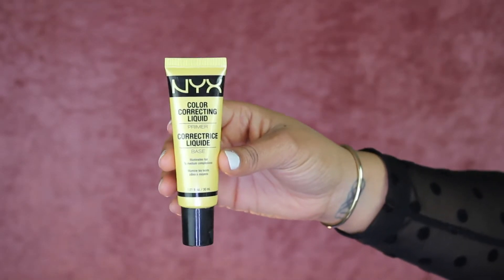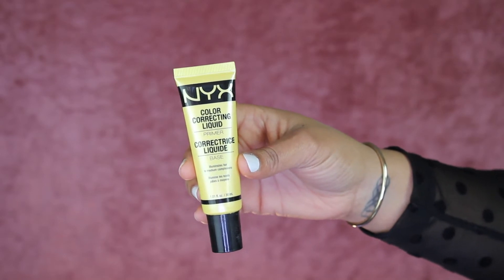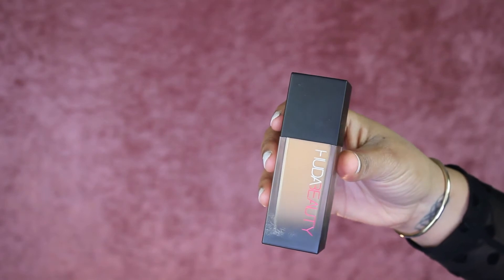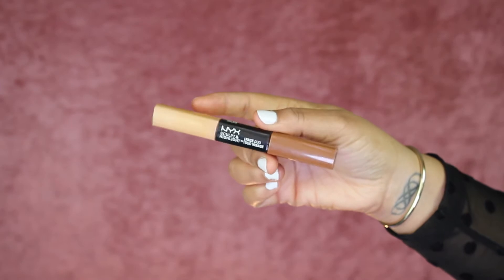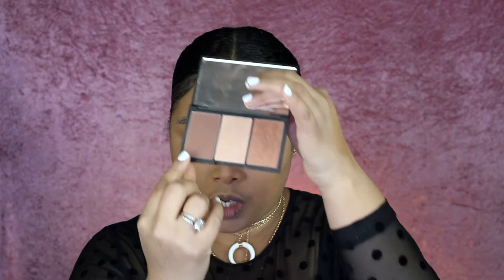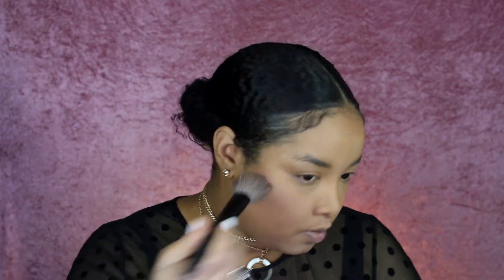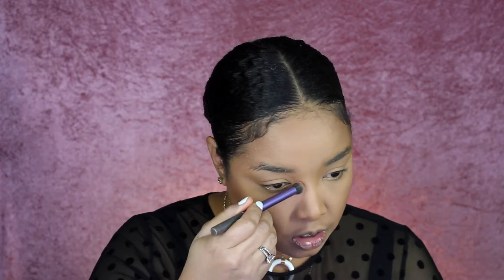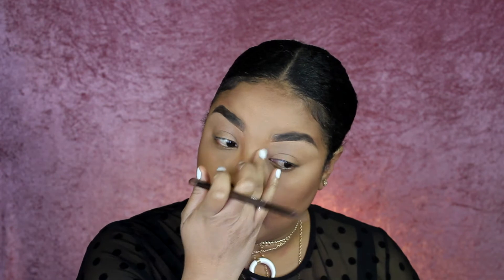My Every Day Makeup Routine | Talk Trough | Jennyfer Ross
Today's video is my everyday makeup routine, incorporating my latest addition's  from my makeup collection

Products Used:
❤️NYX Yellow correcting primer
❤️Huda Beauty Faux Filter "Ginger Bread"
❤️NYX Concealer Duo "Peach + Cinnamon"
❤️NYX Face Powder "Nutmeg"
❤️W7 Banana Dreams Powder
❤️Sleek Countrour Palette "Dark"
❤️Eyelure Eyebrow pomade "Chocolate"
❤️MAC Painterly paintpot
❤️NYX Bronzer "Deep Tan"
❤️NYX Throttle palette
❤️I Heart Make UP Palette: Habit & Fancy
❤️Fenty Beauty Killawatt Highlighter "Mean Honey & Hustla Baby"
❤️Benefit calafonia dream trippin Blush
❤️Roller Lash Benefit
❤️Eyelashes Alieexpress

LIPS:
❤️Essence: Shine Shine Shine Lipgloss
❤️Wycon Tropical Chubby stick & Trend it up lip pen
❤️Fenty Beauty, Stunna lip Paint Unscensored
❤️Too Faced Peach mist
🎥VIDEOS YOU MAY LIKE↓

🎥 CAMERA + EDITING ↓
C a m e r a : Canon EOS 550D
L e n s : Canon EF 50mm f/1.8 or Canon EF 50mm f/1.8 II
S o f t w a r e : Final Cut Pro X
L i g h t i n g : Natural + Ring Light & Soft boxes
L o g o/ Intro: Made by me